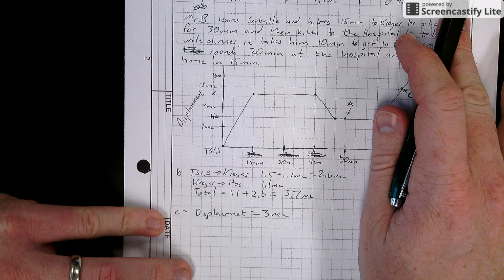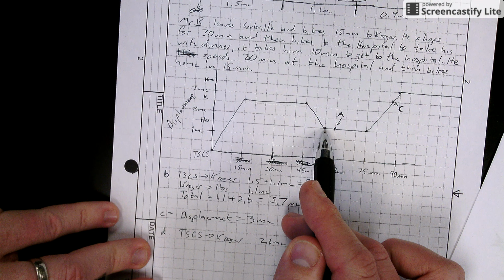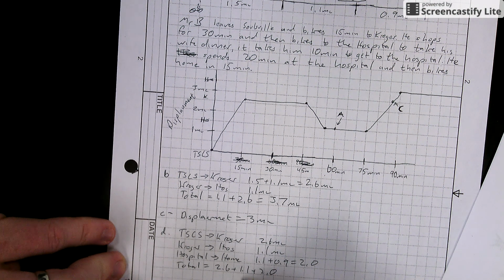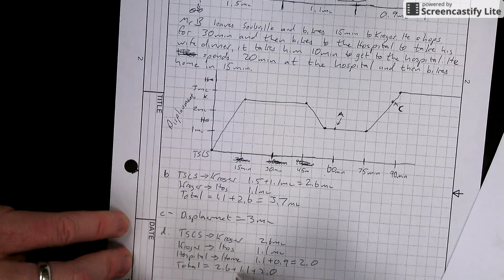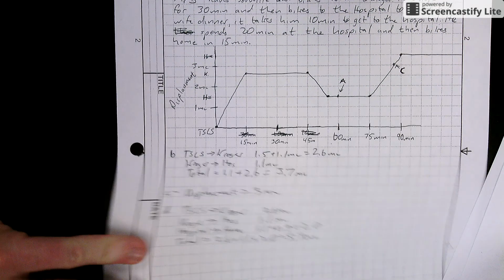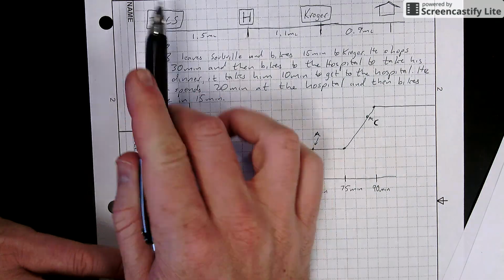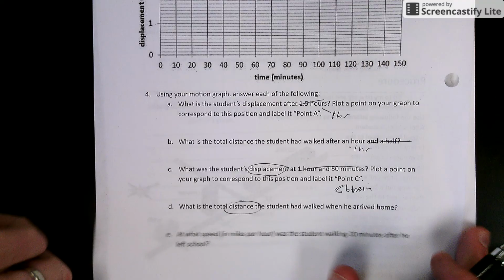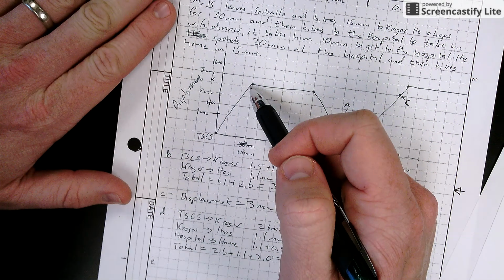Activity 4.3 Step 3&4 Video 2